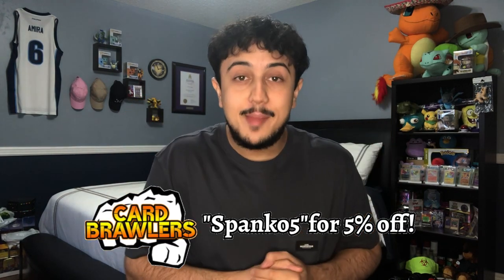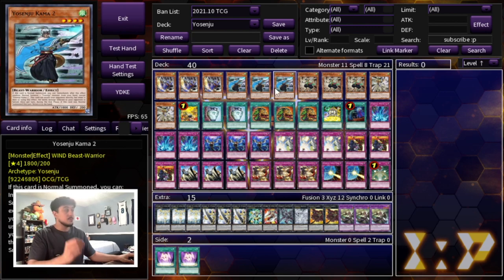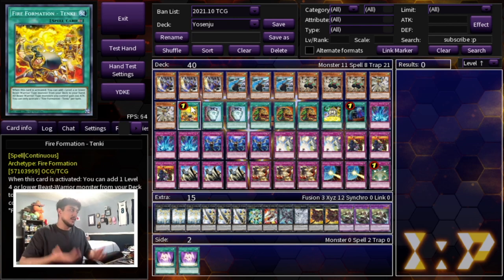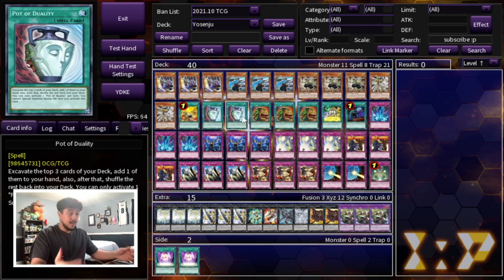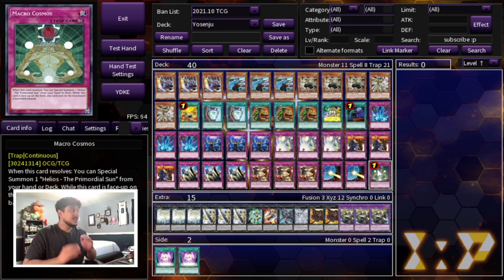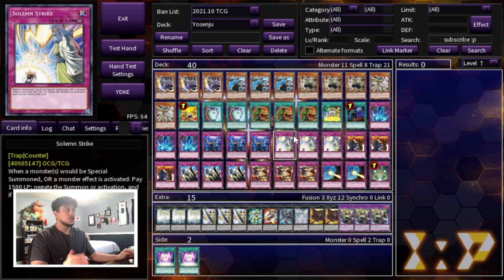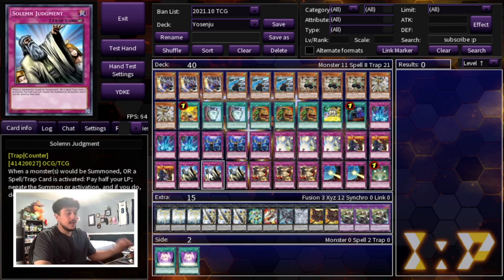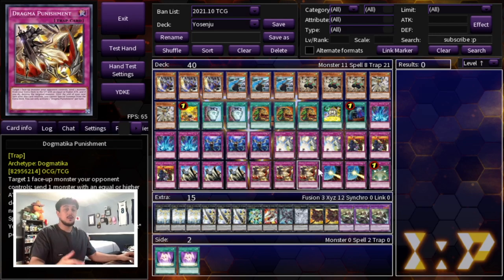IT STILL WORKS! Yosenju Deck Profile! | Post October 1, 2021 Banlist